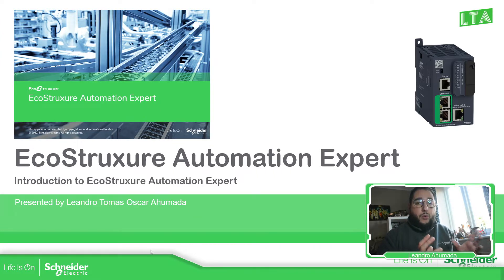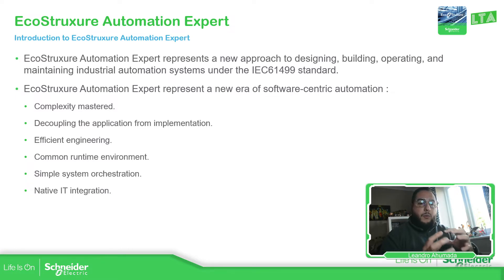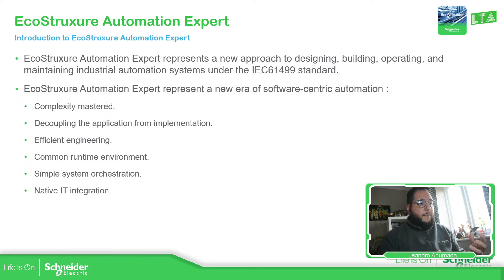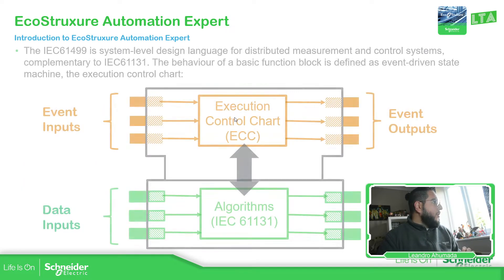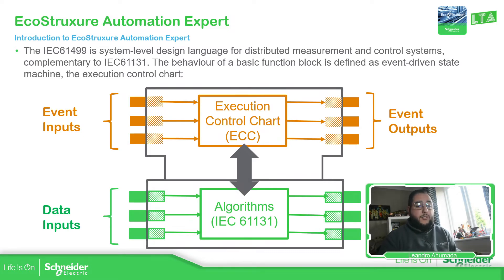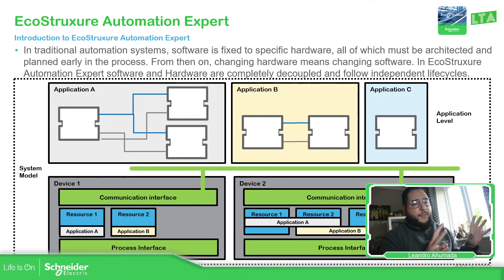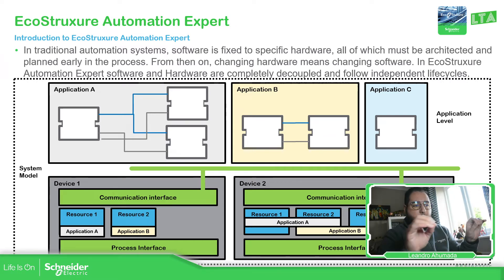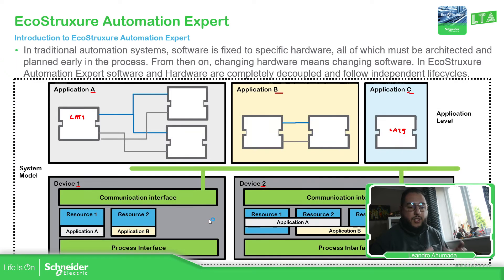EcoStruxure Automation Expert (Sorting Line) - M1.1 Introduction